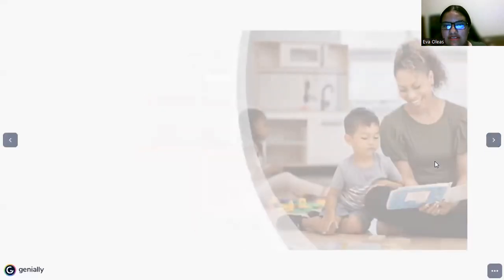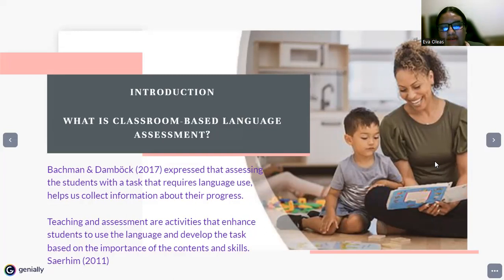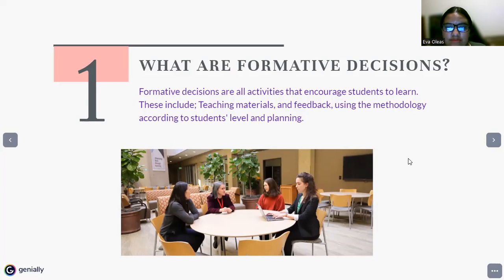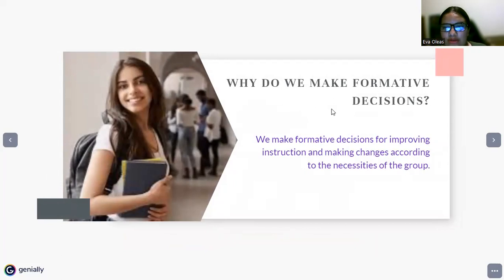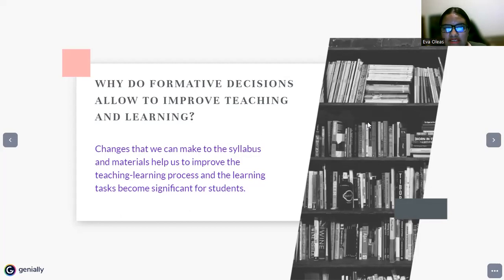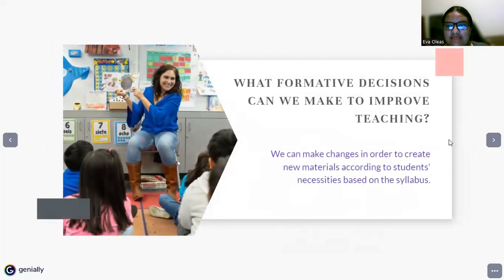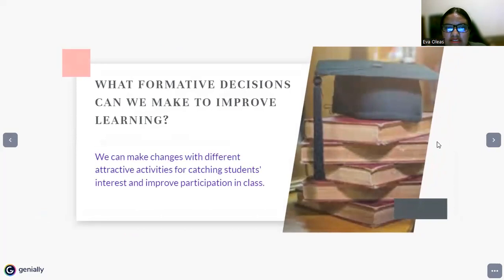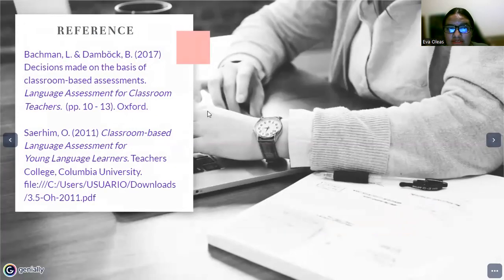Classroom-based language assessment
100-RED-LANGUAGE TESTING
Graded activity 2. Classroom-based language assessment